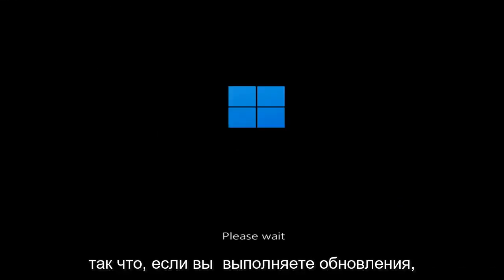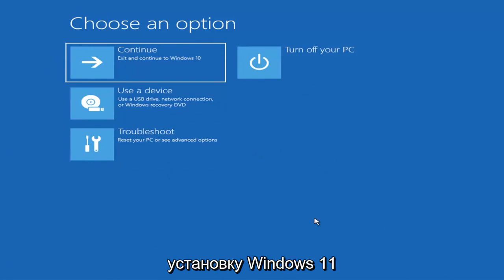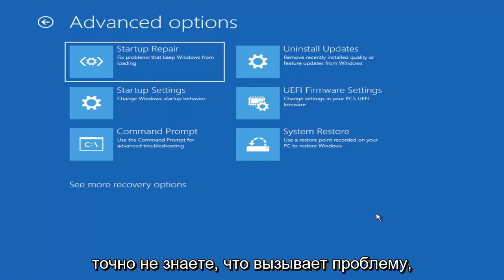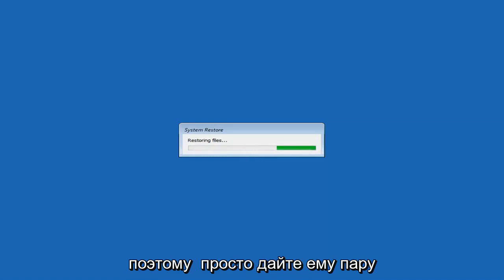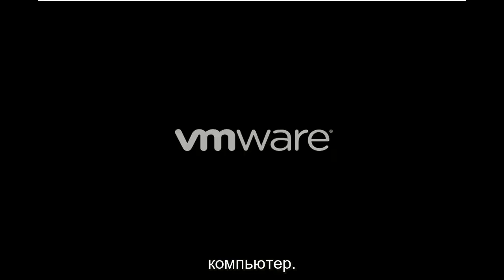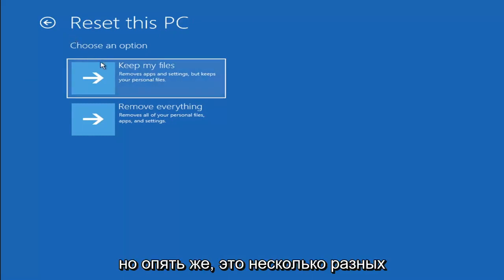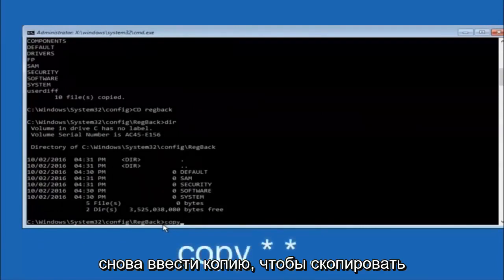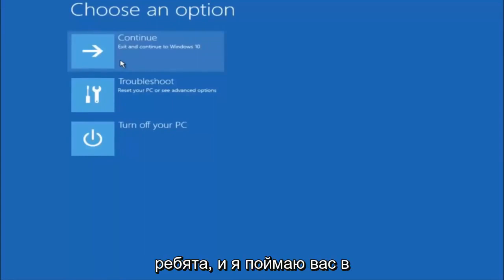Как исправить исключение Kmode, которое не обрабатывается в Windows 11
Как исправить ошибку Windows 11 Исключение Kmode не обрабатывается [решение]

Kmode_exception_not_handled — это ошибка «черный экран смерти» в Windows 11, которая может быть вызвана рядом причин.

Ошибка KMODE_EXCEPTION_NOT_HANDLED — это распространенная ошибка черного экрана, которая обычно возникает из-за неисправного драйвера. В некоторых случаях пользователи также могут застрять в цикле загрузки. Проще говоря, ошибка Kmode Exception not handled является результатом конфликтов, связанных с памятью, между двумя или более приложениями.